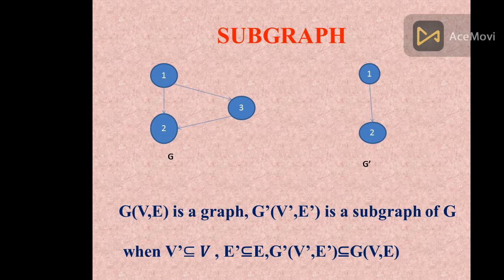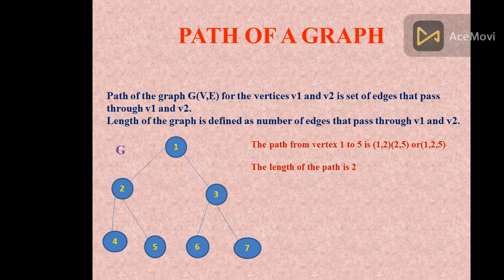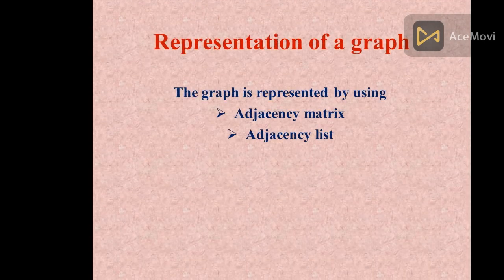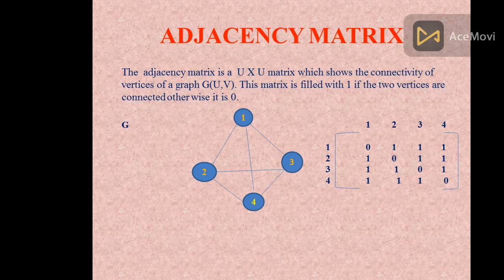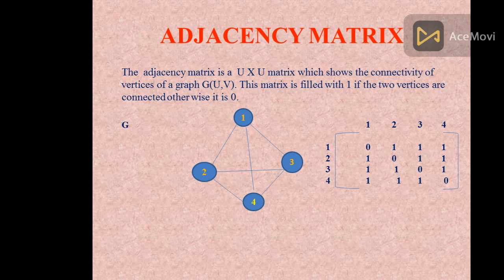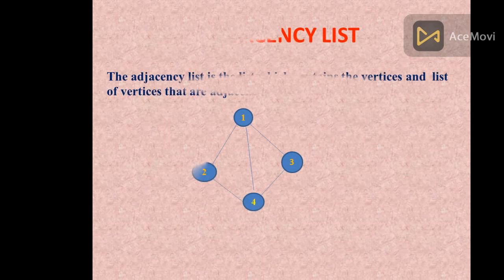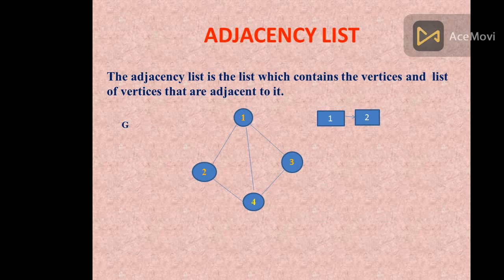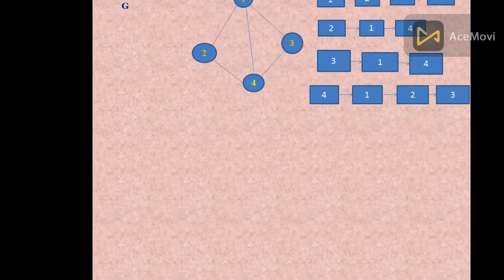subgraph and representation of graph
contains explanation about subgraph, path and representaion of graph